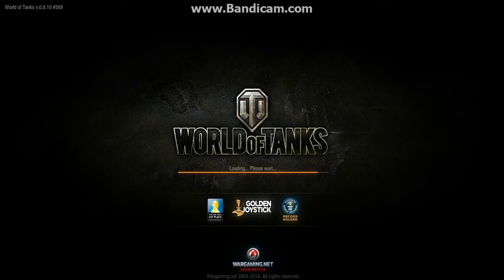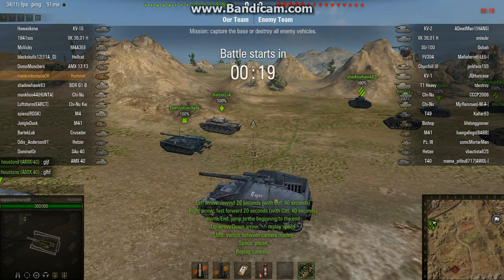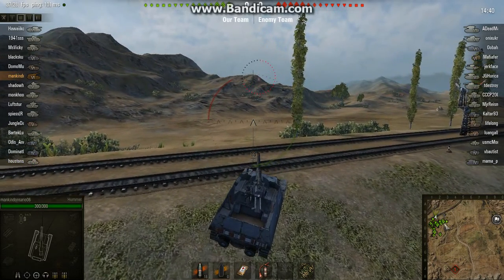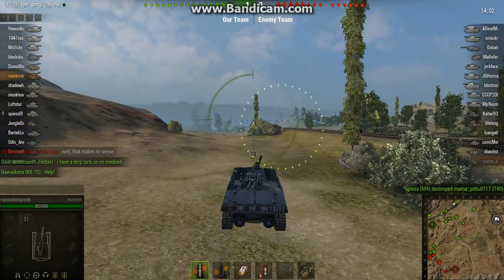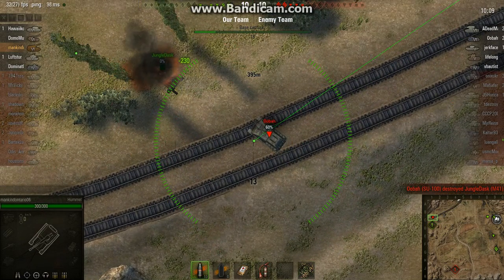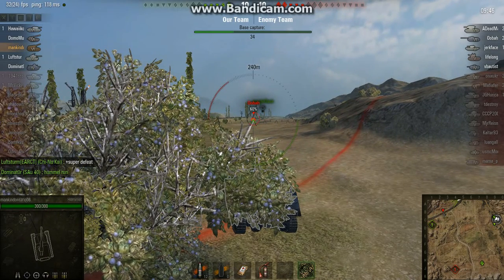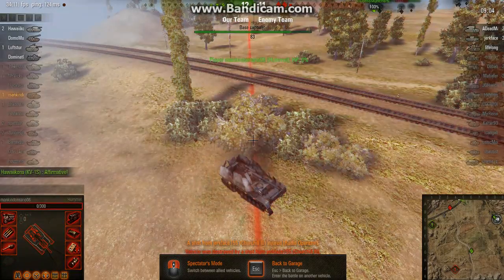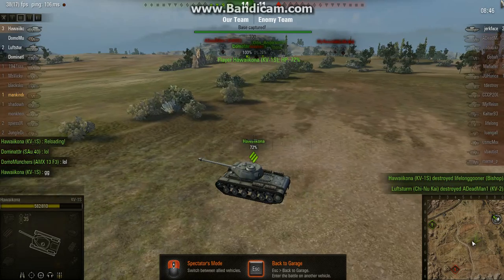world of tanks hummel in steppes 1 kill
there is a tip in the match for new artillery commander players